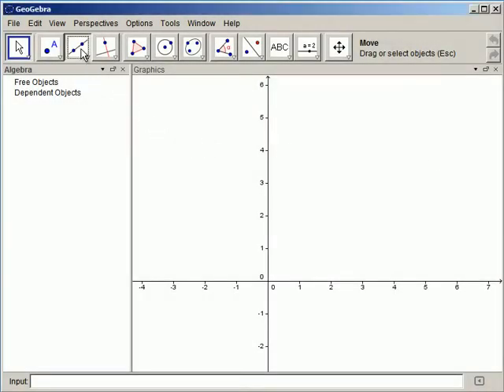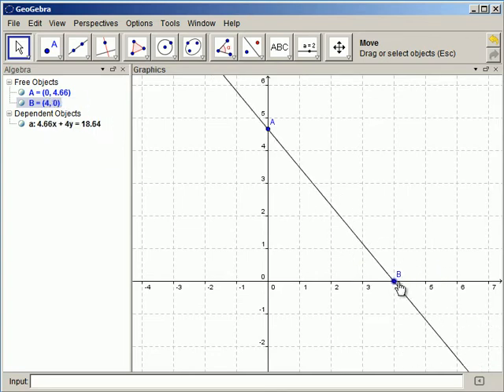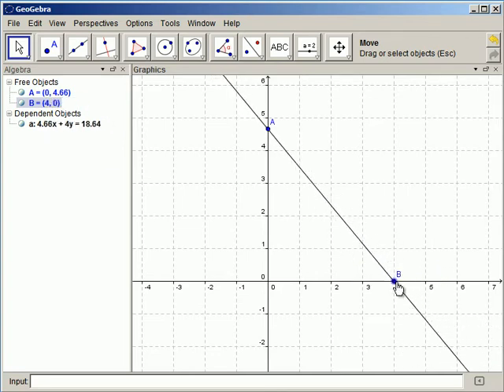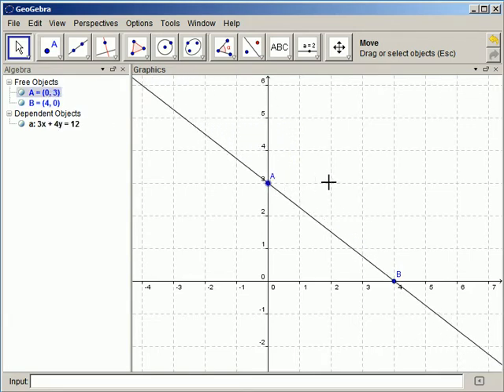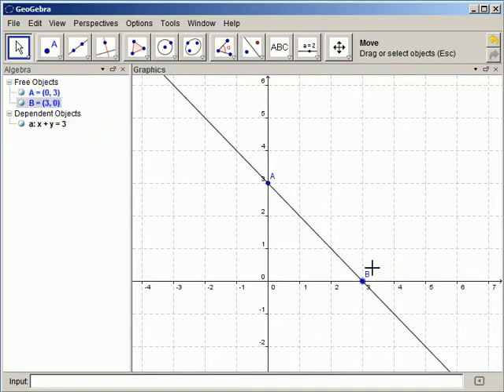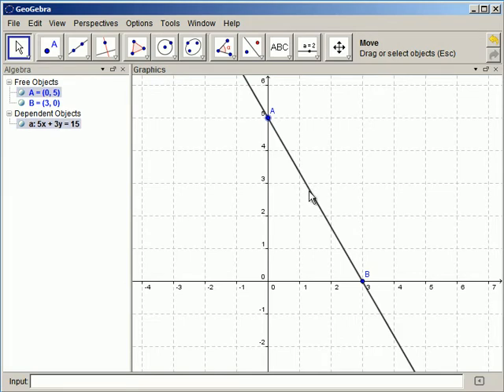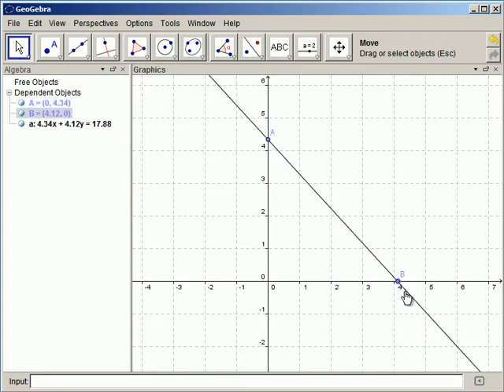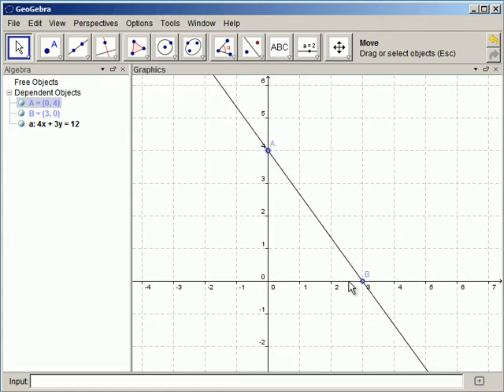Introduction to Graphing Part 3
Graphing lines with Ax + By = C